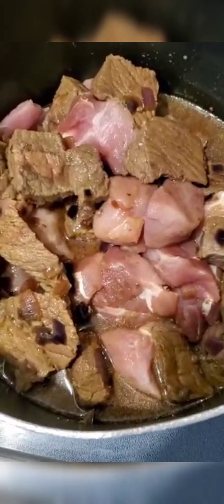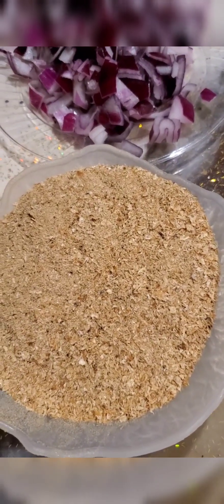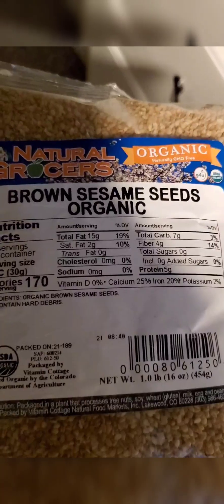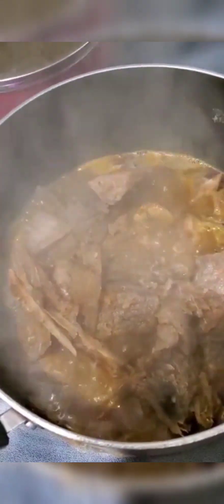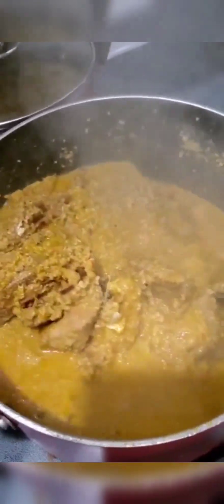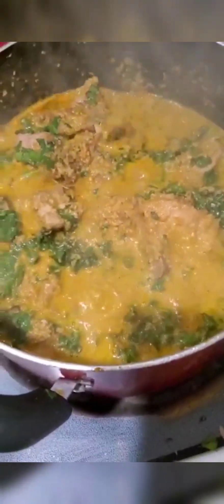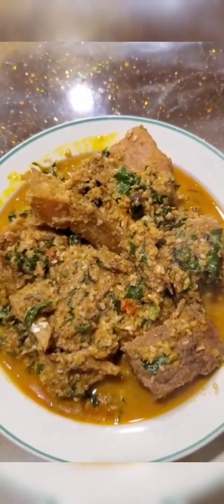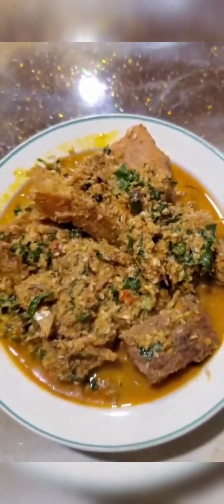Using Sesame seed to make my soup Instead of Nigerian egusi. It is so yummy. 😋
Sound Track Credit:   Dear Autumn by @iksonmusic

My life in Montana USA. Using what I have to make what I want.

Used Sesame seed to make "egusi" like soup.
It tastes great with a lil bitter taste in it .
Nigerian Soup
Ingredients: Sesame seed
Knorr seasoning cube
red oil
onions
Salt
kale leaf
beef and pork meat.